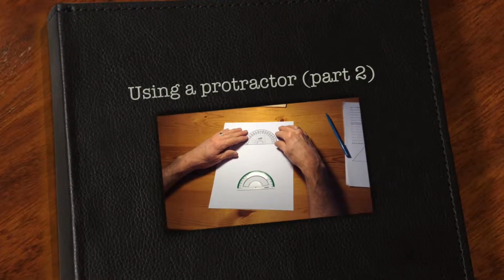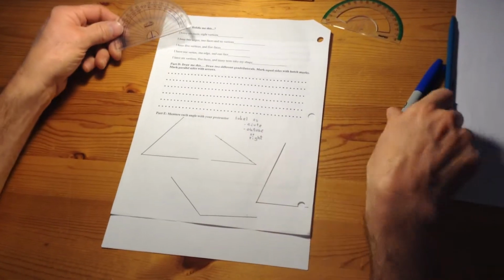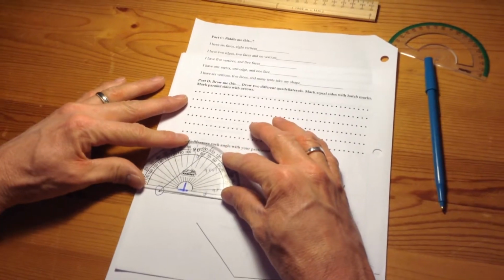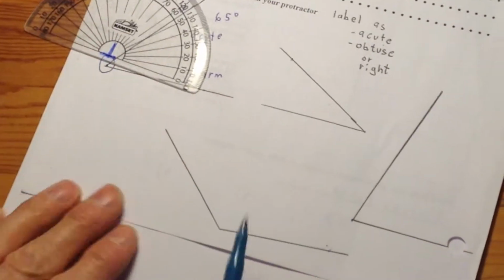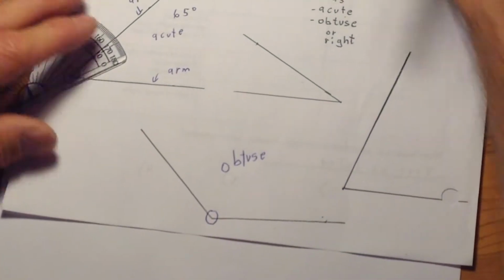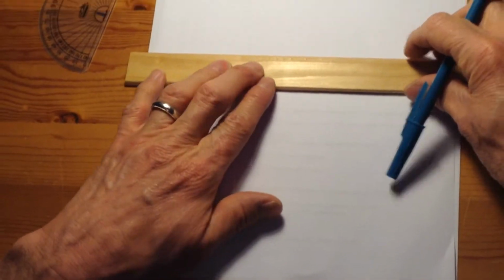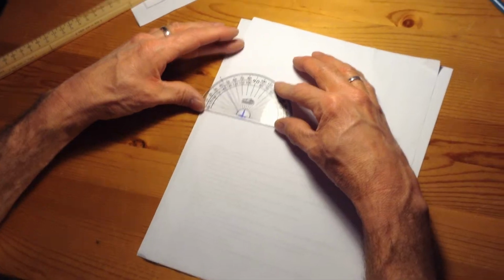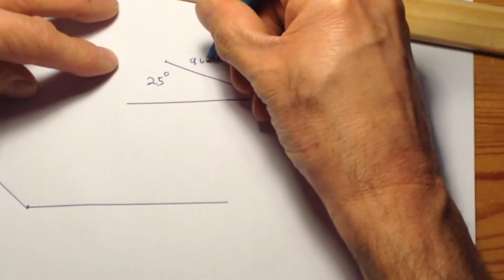Using a protractor part 2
Students will learn how to read, measure, and create acute, right, and obtuse angles using a protractor.